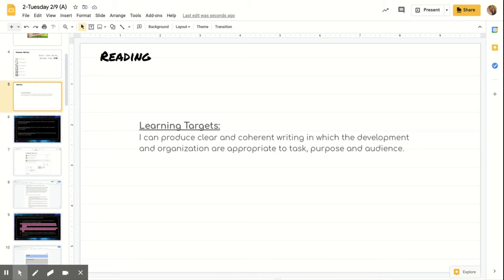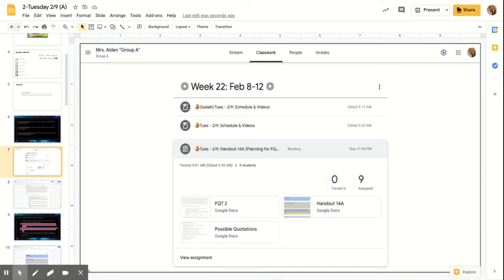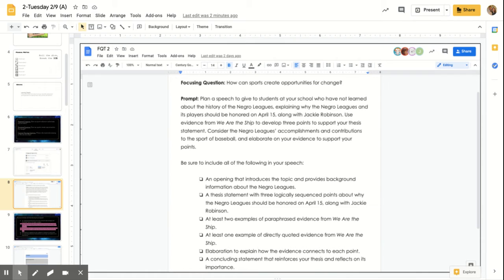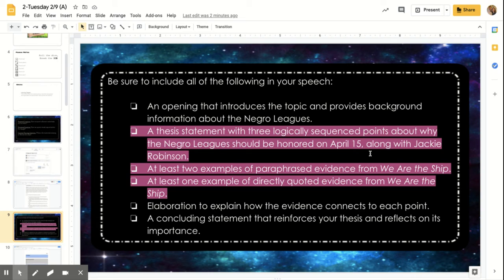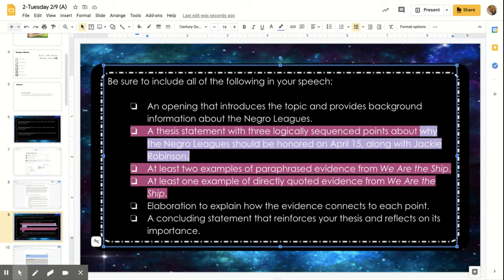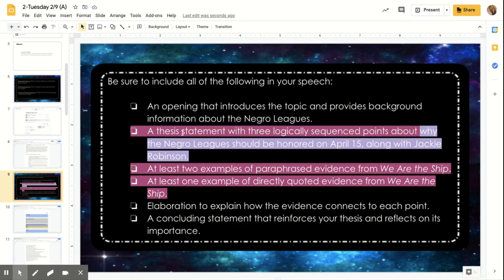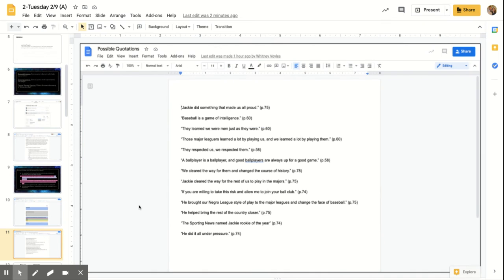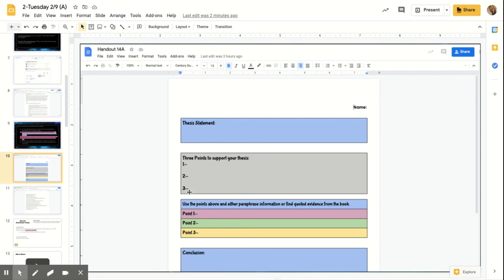FQT 2 - Handout 14A Instructions